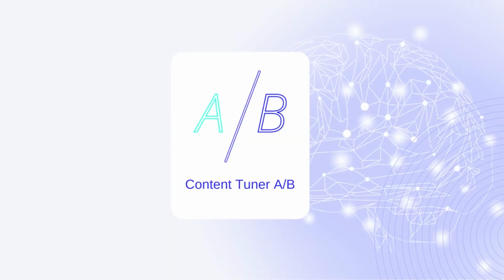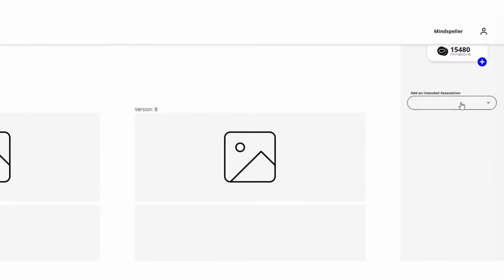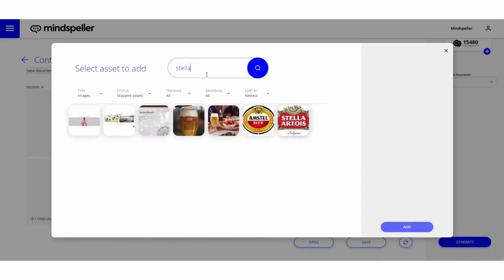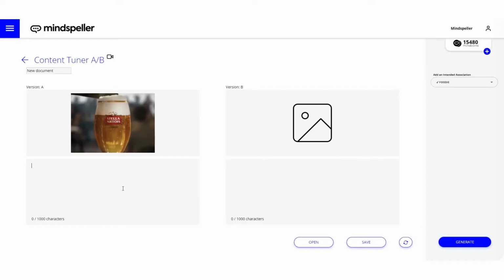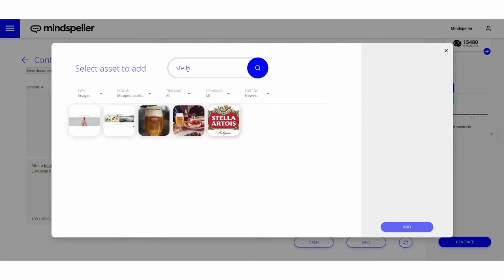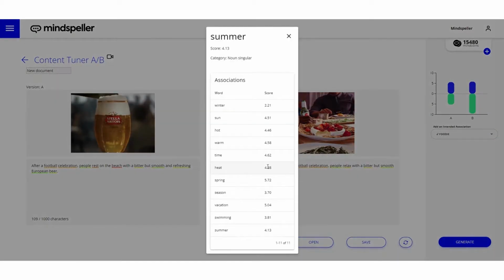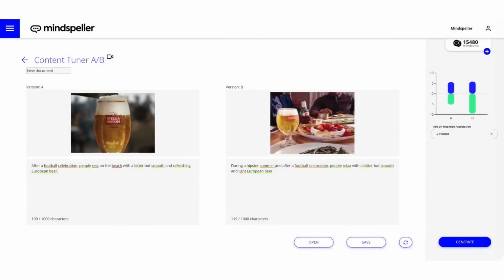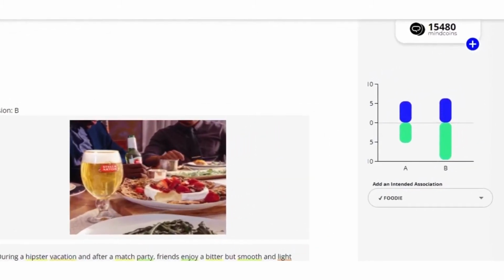How to use the Content Turner A/B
The Content Turner A/B App predicts to what extent your brand story and campaign content is evoking the Intended Associations. Fine-tune your content through A/B testing.